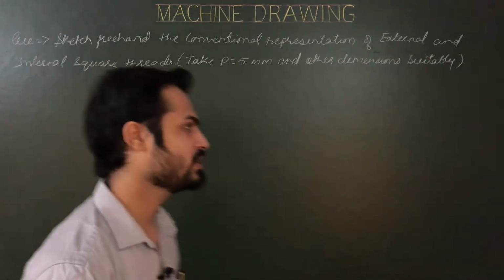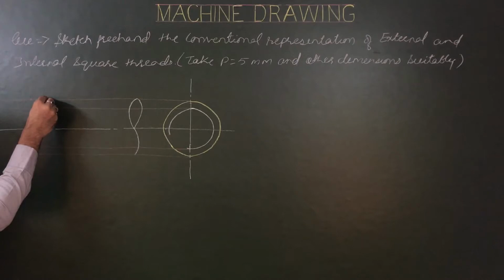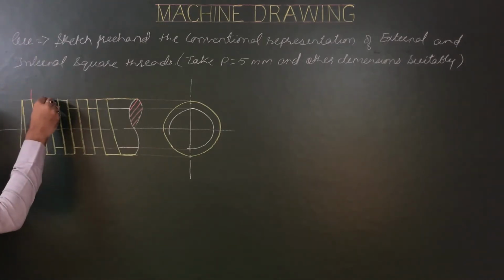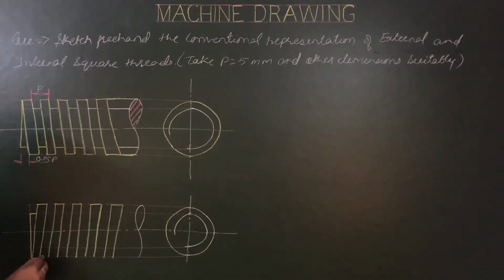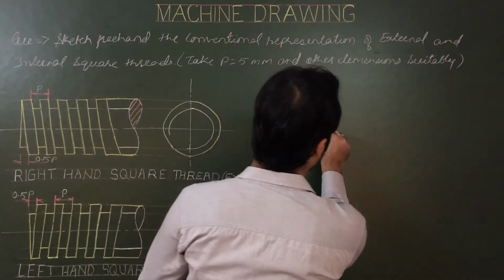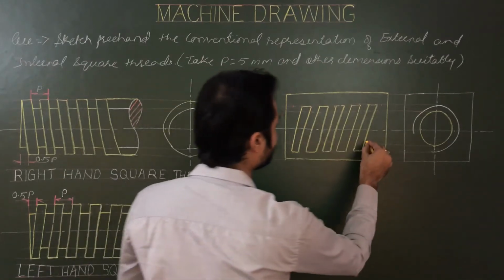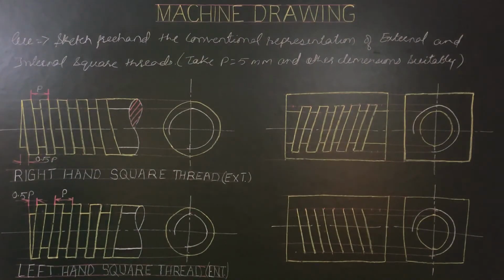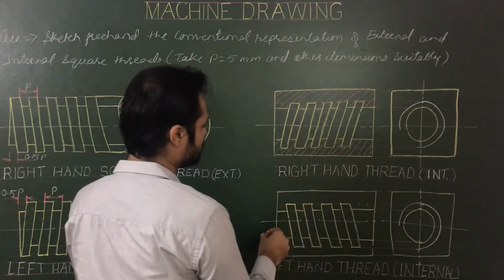Free Hand Sketching - Conventional representation of External and Internal Square Threads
Machine Drawing/Engineering graphics for BE/B.TECH & CLASS-XII CBSE
Free Hand Sketches of Machine Parts- Conventional representation of External and Internal Square Threads, Left hand thread (LH) and Right hand thread (RH)
*Sketch freehand the conventional representation of internal and external square threads for a pitch of 5 mm*